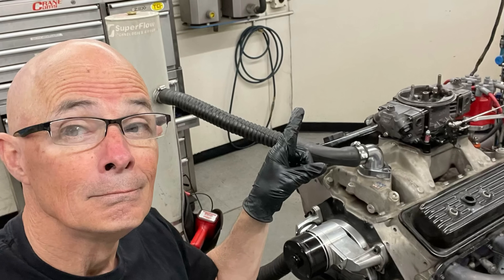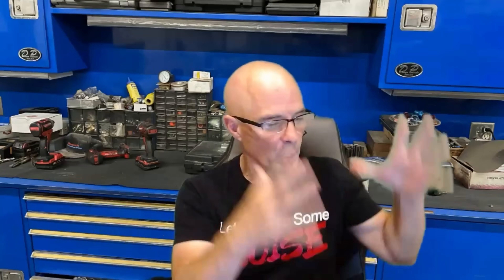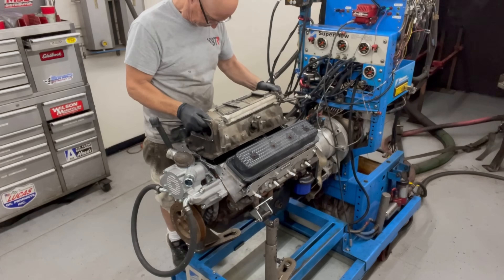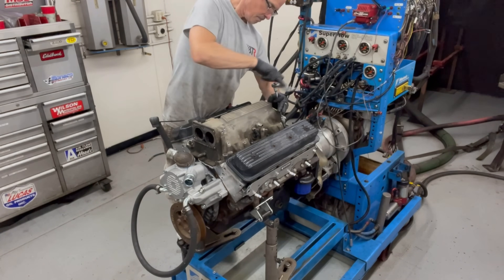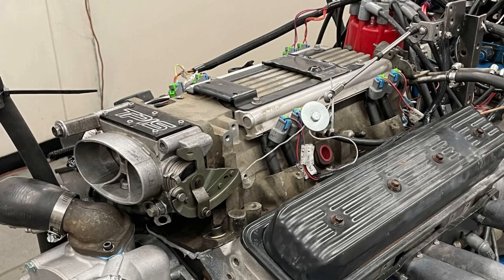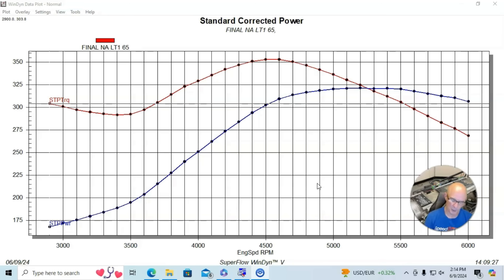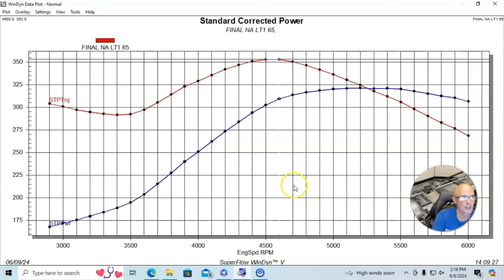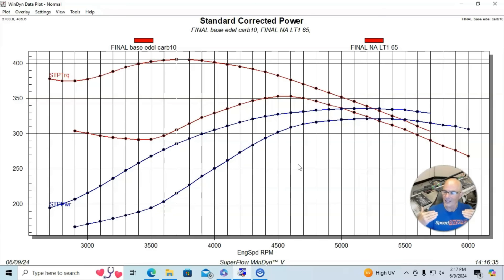GEN 2 LT1 INTAKE TEST-CARB VS EFI! STOCK LT1 EFI VS GM DUAL-PLANE & EDELBROCK VRS CARB. WHO WINS?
HOW MUCH POWER DOES A GEN-2 LT1 REALLY MAKE? CARB VS EFI-WHICH ONE MAKES MORE POWER? WHICH ONE MAKES MORE TORQUE? HOW GOOD IS THE FACTORY LT1 INTAKE MANIFOLD? CAN AN OLD-SCHOOL CARBURETOR COMPETE WITH MODERN FUEL INJECTION? HOW GOOD IS THE EDELBROCK VRS CARBURETOR? CHECK OUT THIS VIDEO WHERE I RAN A STOCK, GEN-2 LT1 ON THE DYNO WITH THE FACTORY EFI LT1 INTAKE AND THROTTLE BODY USING A HOLLEY HP MANAGEMENT SYSTEM. I THEN REPLACED THE EFI INDUCTION SYSTEM WITH AN EDELBROCK VRS CARBURETOR AND GM PERFORMANCE LT1-BASED, DUAL-PLANE INTAKE. IN THE CARBS VS COMPUTERS SHOOTOUT, WHO CAME OUT ON TOP?